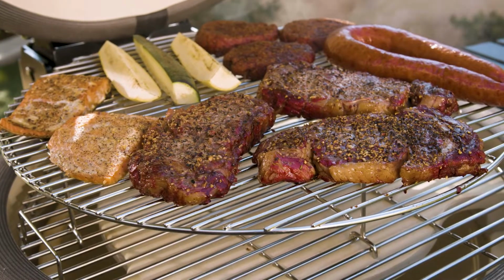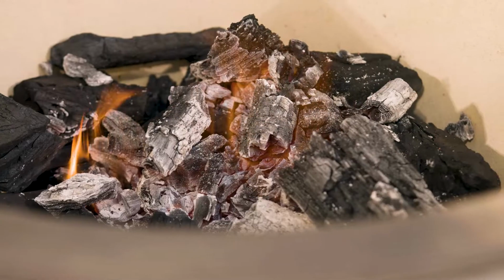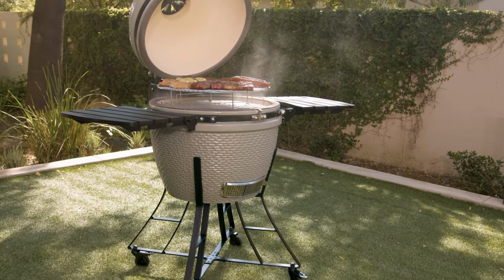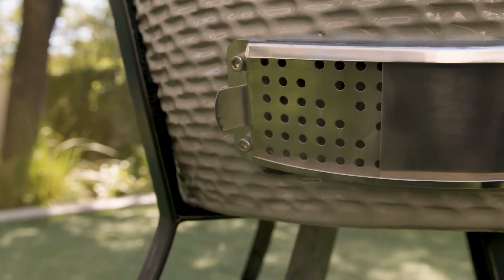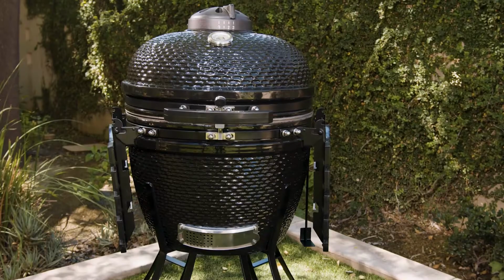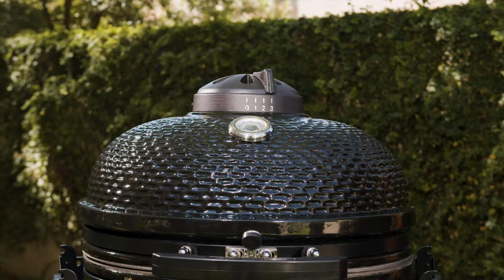Pit Boss Kamado